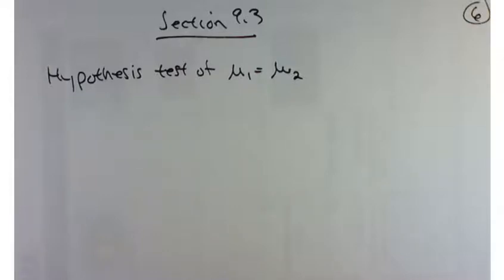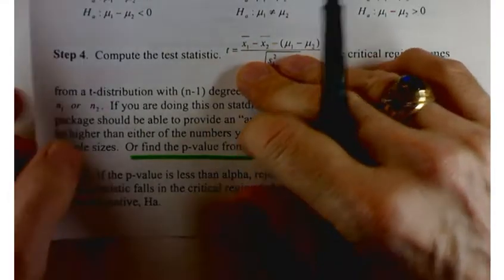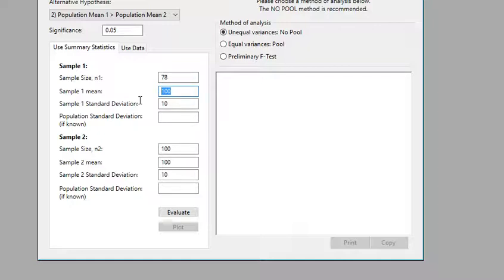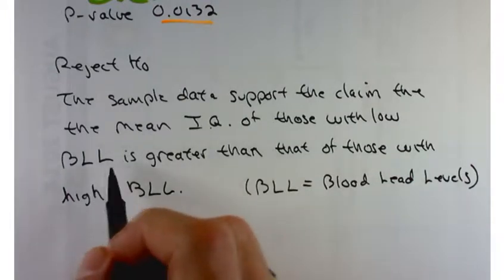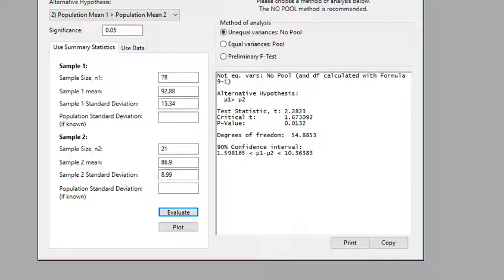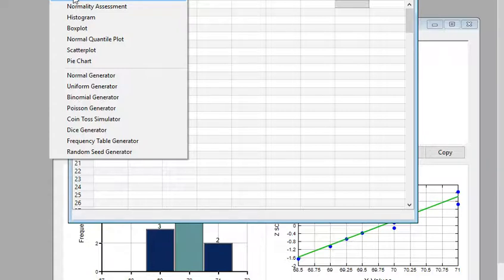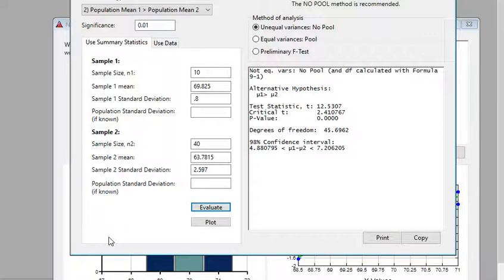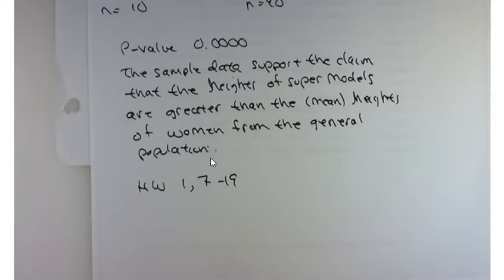Mat 1580 Section 9.2 Two Means Independent Samples (Spring 2017)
Two Means Independent Samples (Renumbered to match Triola's 13th edition)